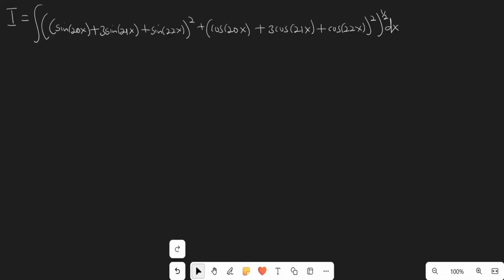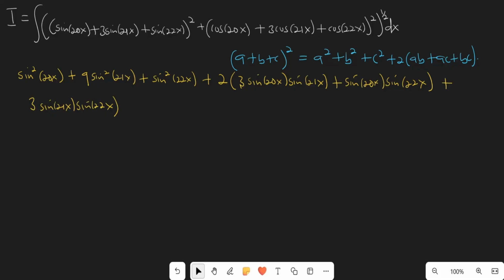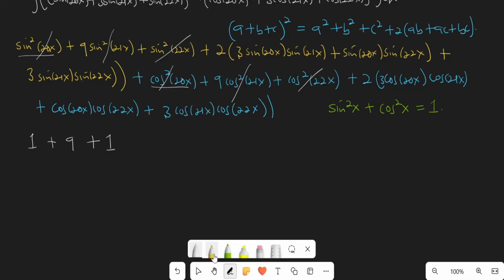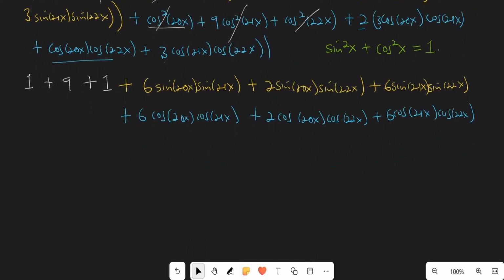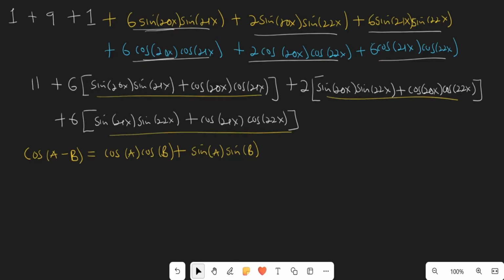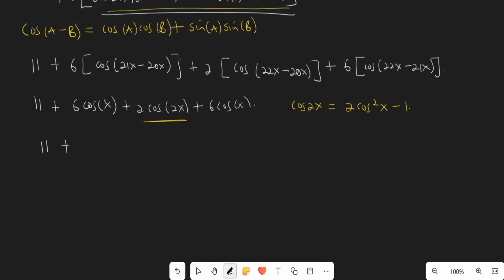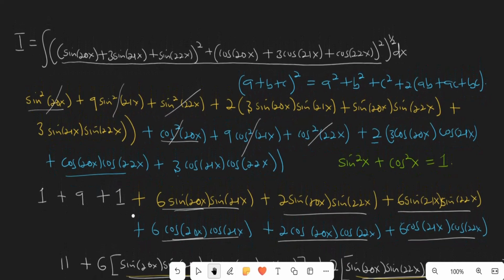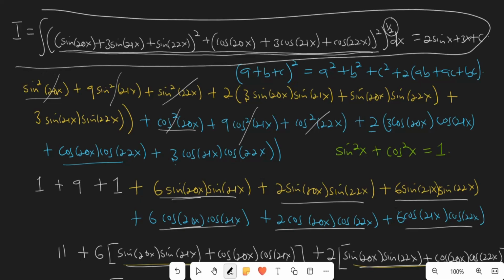Most Beautiful Trig Integral Ever - MIT Integration Bee Final 2022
This problem from the MIT Integration Bee 2022 Final Round looks intimidating, but turns out beautifully elegant when simplified correctly! In this video, we’ll solve
integral of sqrt((sin(20x)+3sin(21x)+sin(22x))^2+(cos(20x)+3cos(21x)+cos(22x))^2) dx using trigonometric identities that make everything fall into place.

Watch till the end for a smooth and satisfying simplification, this is the kind of integral that makes you fall in love with calculus all over again